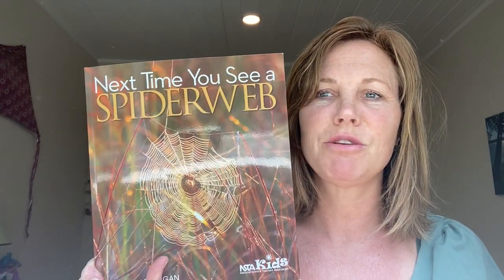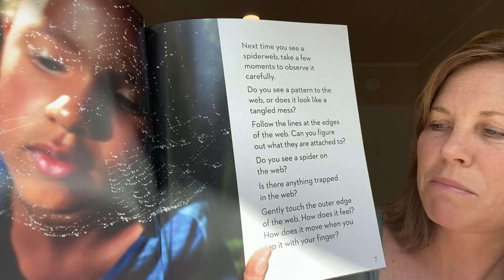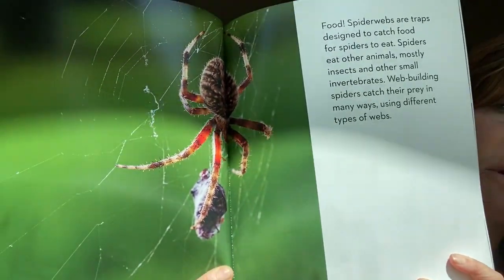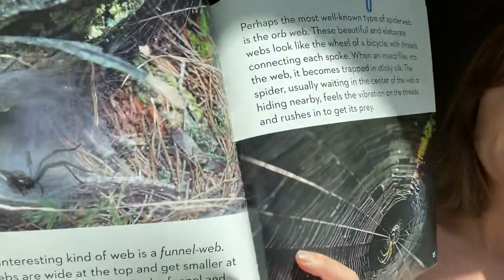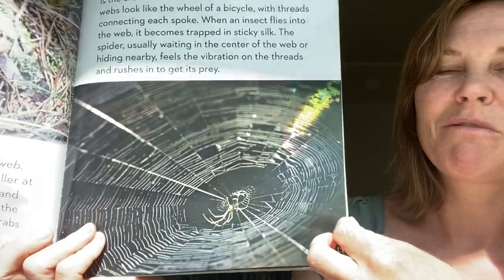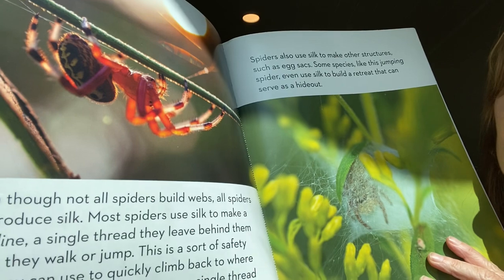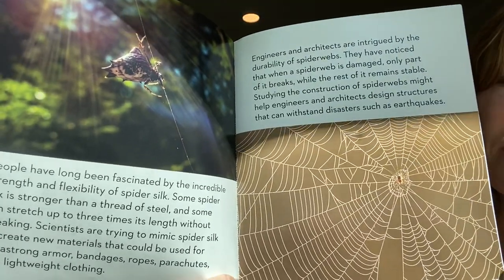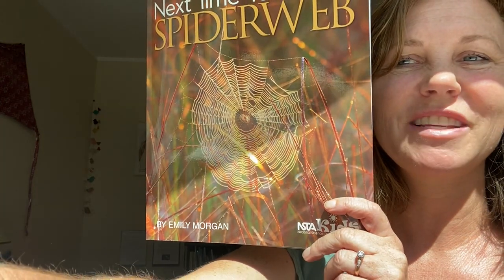Next Time You See a Spiderweb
Read by Mrs. Marvel